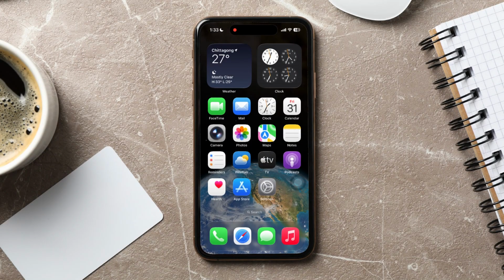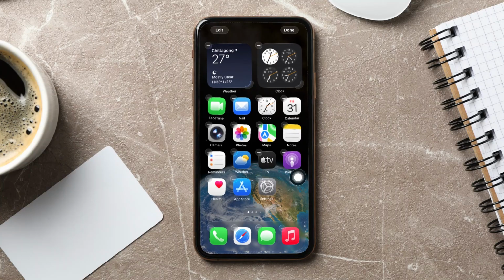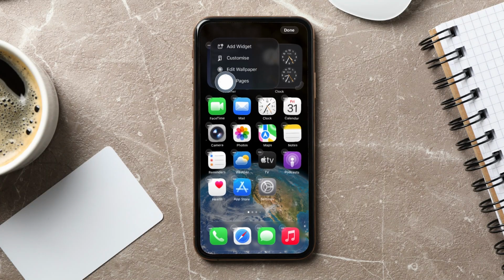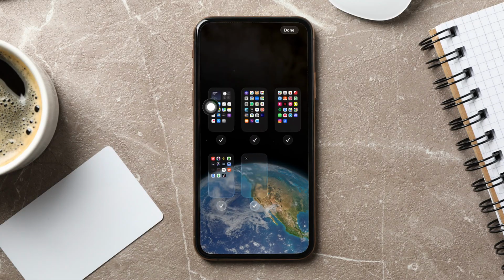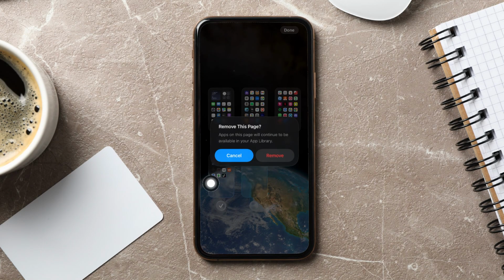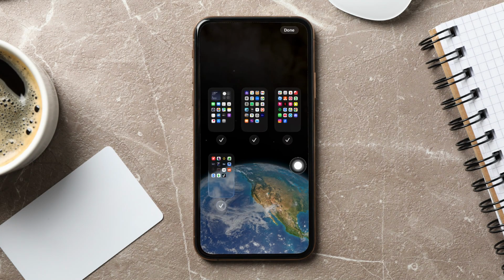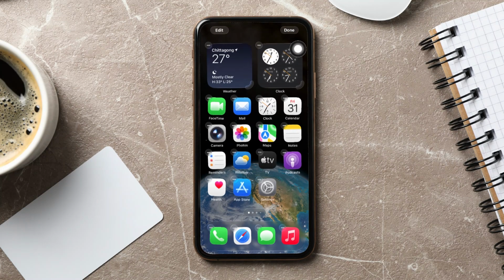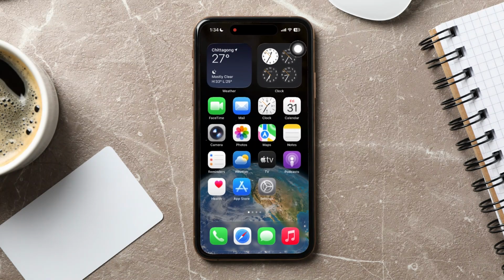How to Delete Empty Page on iPhone 2026 (Step-By-Step Tutorial)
Here's how to quickly remove those annoying blank pages cluttering up your iPhone's home screen! I'll show you the exact steps to delete empty pages and organize your apps more efficiently. You'll discover multiple methods to clean up your iPhone interface, including how to remove empty pages that appear when you move or delete apps, and how to prevent new blank pages from being created accidentally. We'll cover the simple tap-and-hold technique to enter edit mode, how to identify which pages are truly empty, and the proper way to delete them without affecting your app organization. I'll also share some pro tips for rearranging your remaining pages and keeping your home screen clutter-free. Whether you're running iOS 14 or newer versions, these straightforward methods will help you streamline your iPhone's layout and make navigation much smoother. By the end of this tutorial, you'll have a perfectly organized home screen with no wasted empty pages taking up space.